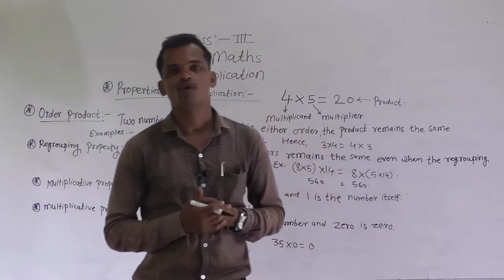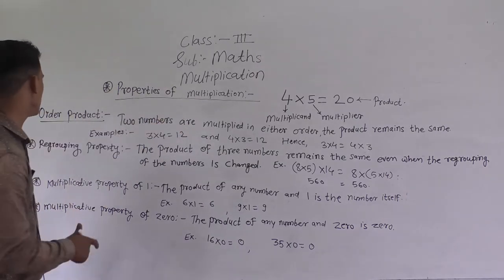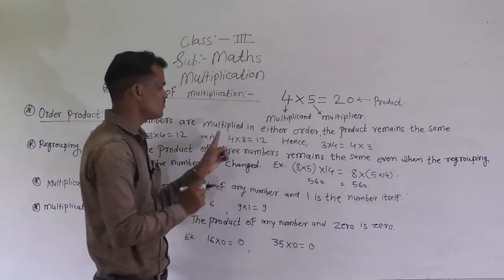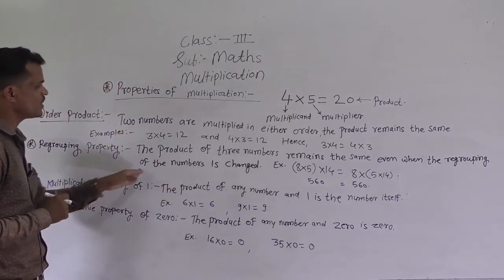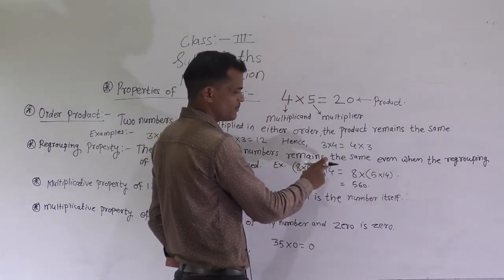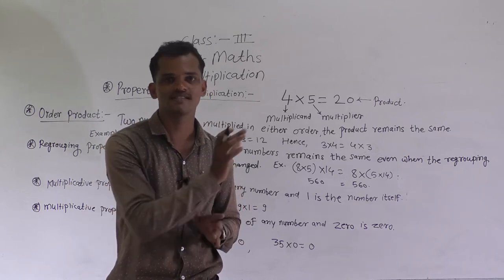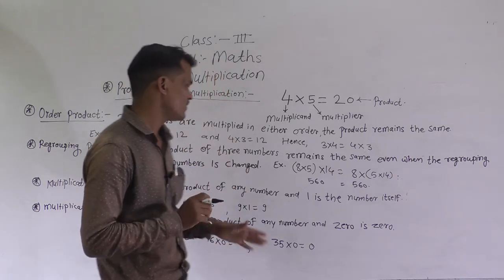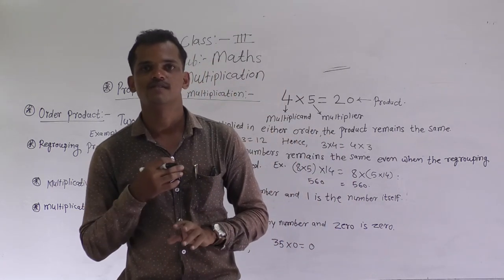PROPERTIES OF MULTIPLICATION CLASS 3